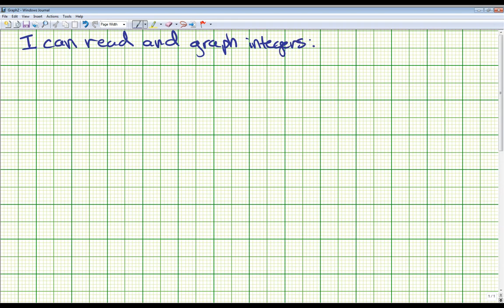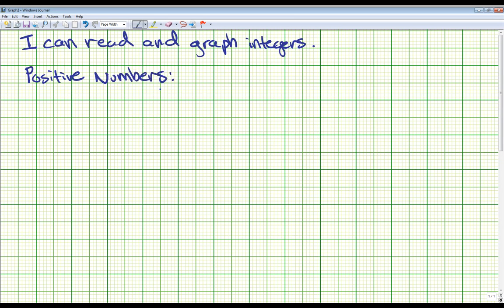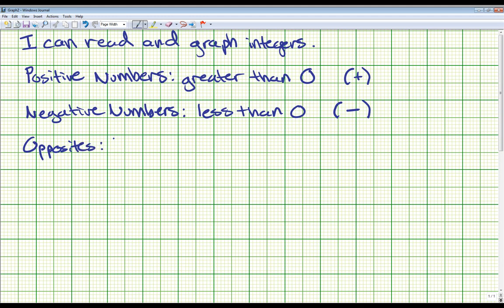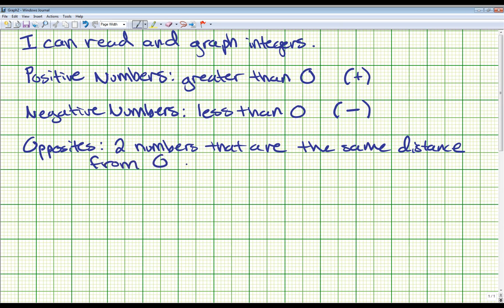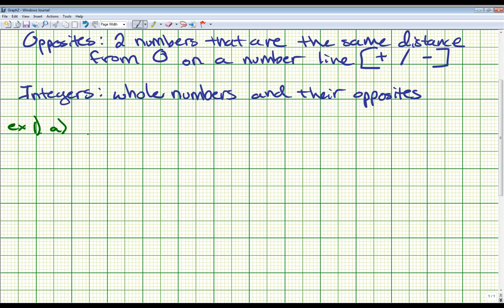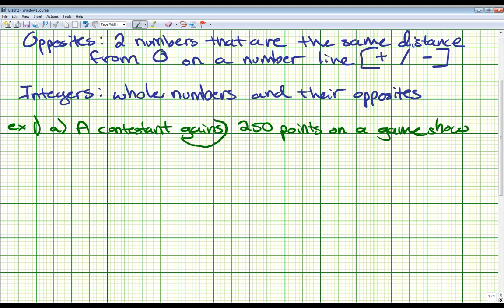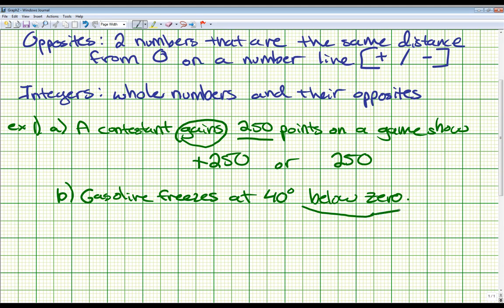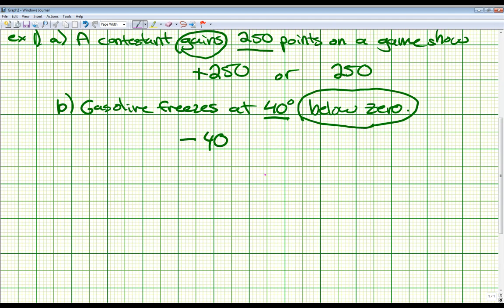Chapter 6 Lesson 1 Integers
Big Ideas Chapter 6 Lesson 1 Integers
Mrs. Trivett's Class